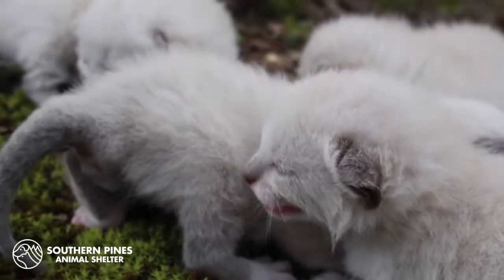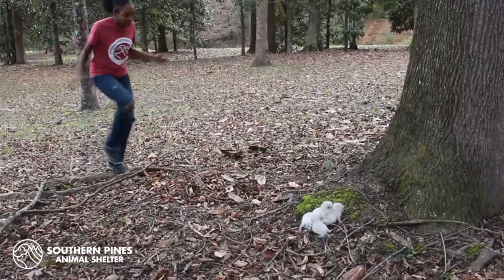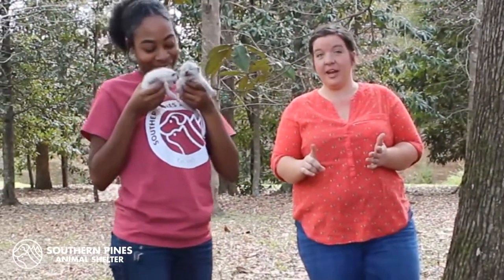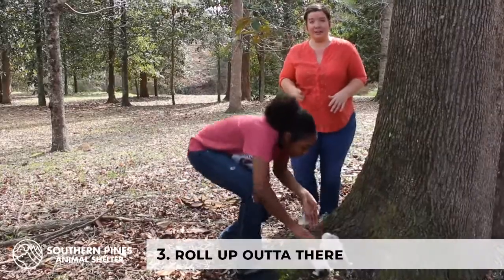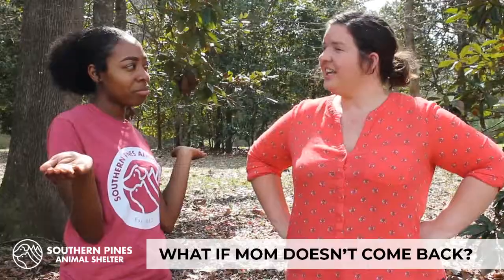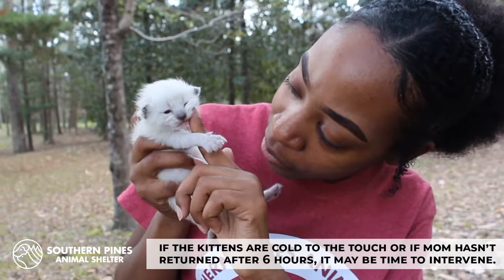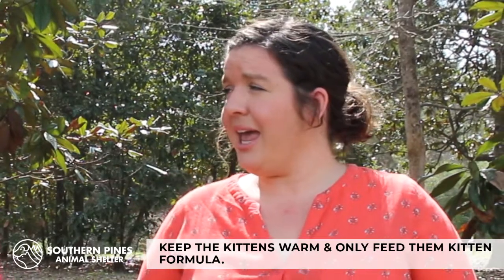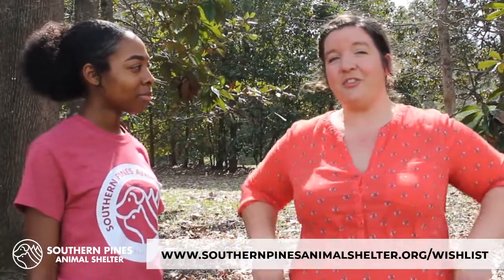Found Kittens?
What you should do and why!

Want to lend a paw this kitten season?

.and REMEMBER. stop, drop (more like a gentle set), and roll up outta there!